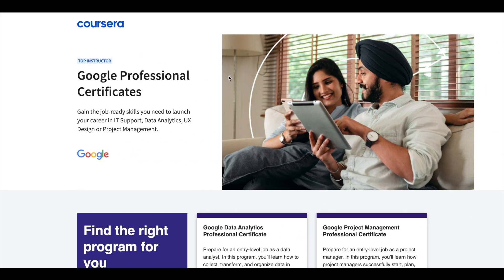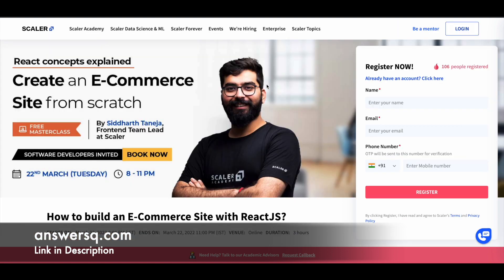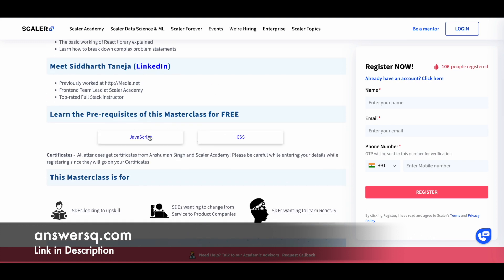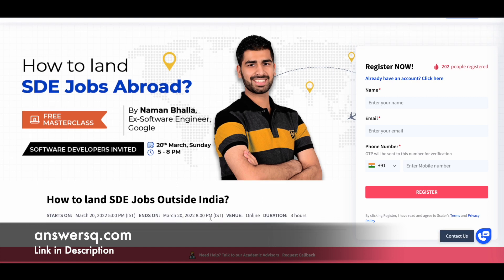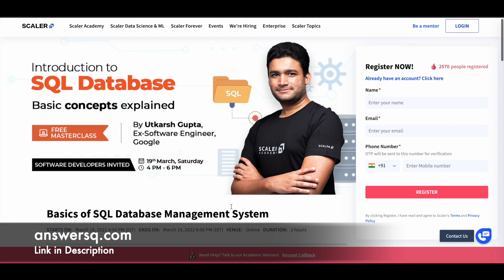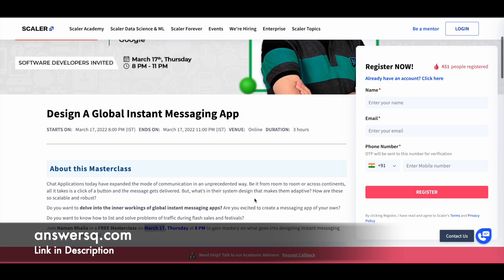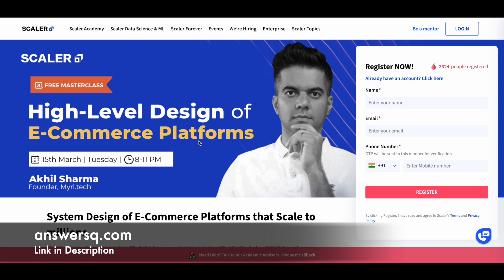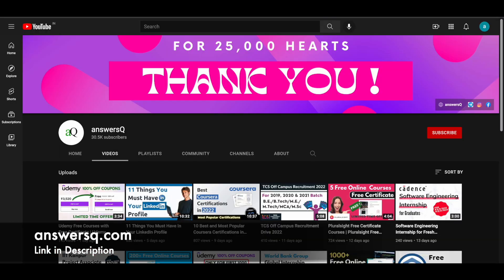5 Free Online Courses with Certificate by Scaler Academy | Free Masterclass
Scaler Academy is offering 5 free courses on ReactJS, System Design of E-Commerce Platforms, Designing A Global Instant Messaging App and Basics of SQL Database Management System. You can also earn a free certificate after completing the masterclass successfully. This includes free online courses 2022.